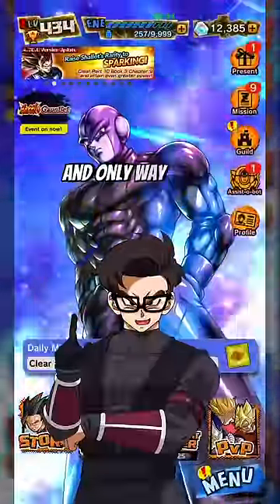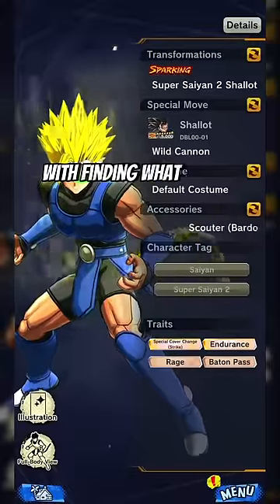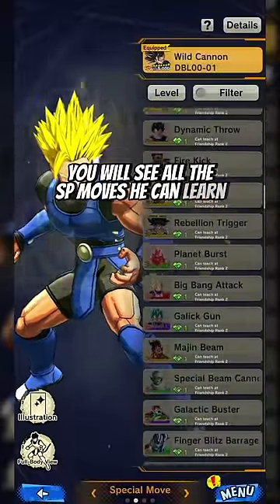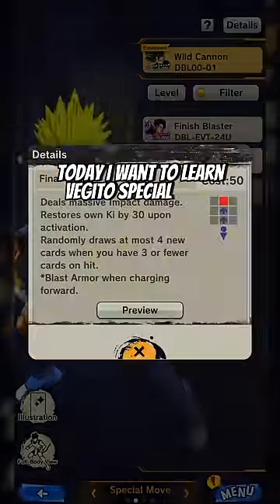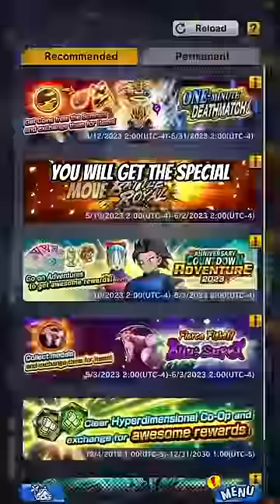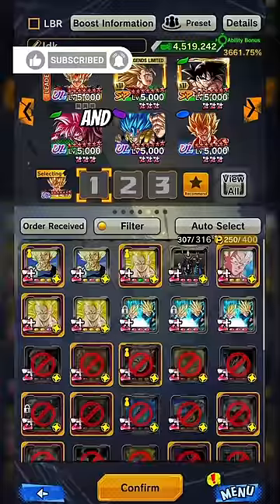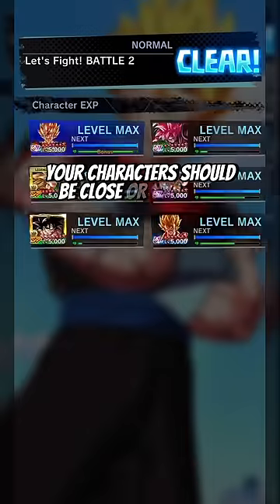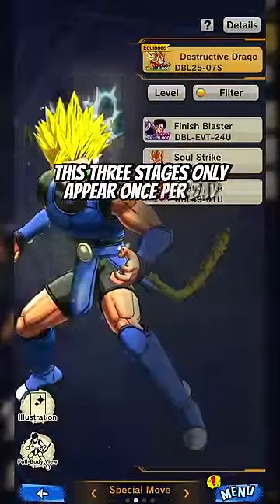How to Unlock Special Moves for Shallot | Dragon Ball Legends